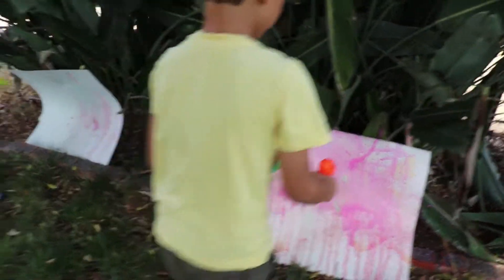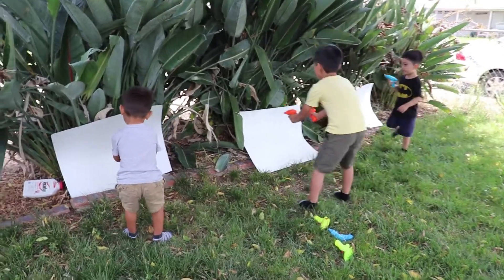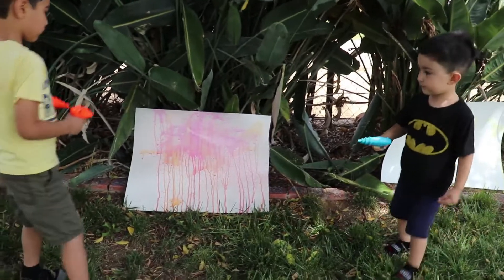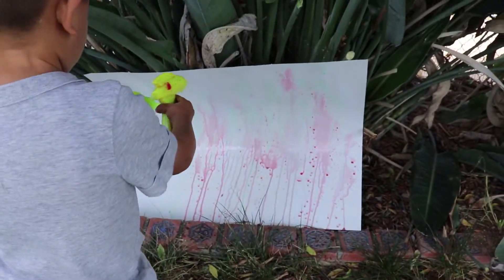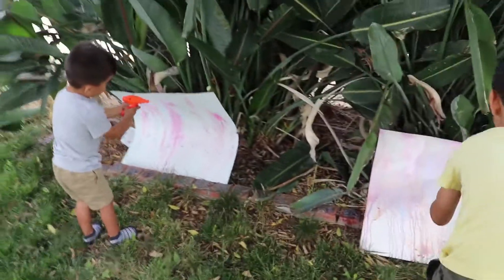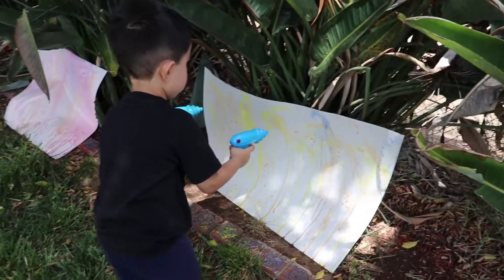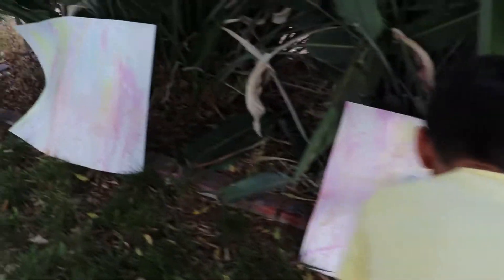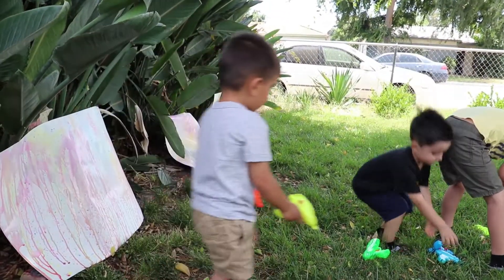SQUIRT GUN PAINTING | FUN SUMMER ACTIVITY FOR KIDS!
Today we fill our squirt guns with paint, and make art.